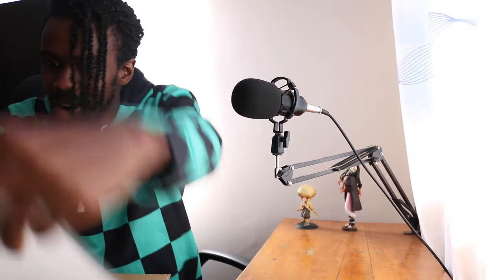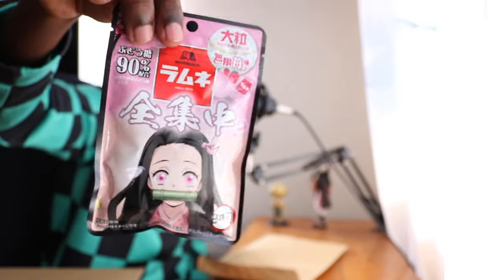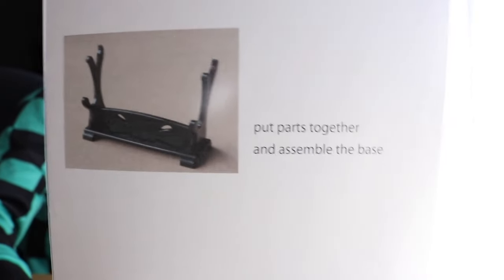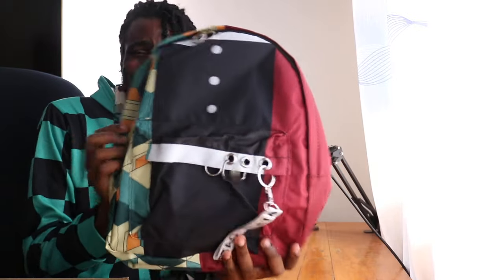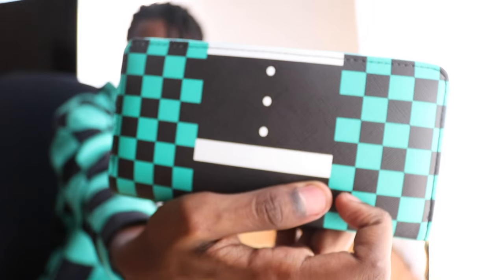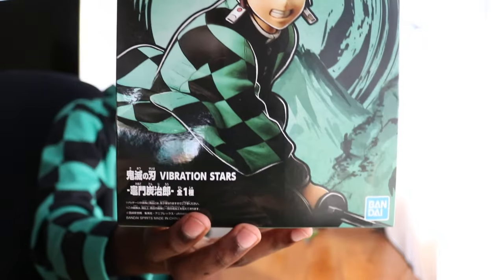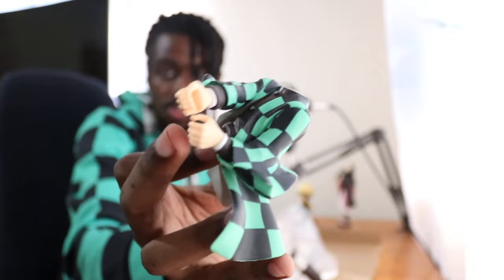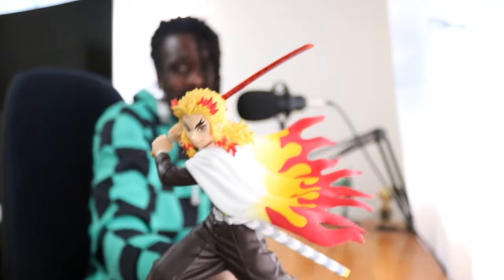Demon Slayer: Kimetsu no Yaiba SPECIAL FIGURE UNBOXING!!! (RENGOKU AND TANJIRO)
►VIDEO: Demon Slayer: Kimetsu no Yaiba SPECIAL FIGURE UNBOXING!!! (RENGOKU AND TANJIRO)

demon slayer collectible
demon slayer figure
demon slayer unboxing
kimetsu no yaiba mugen train unboxing
rengoku figure
Kimetsu no Yaiba
tanjiro figure
Demon Slayer
SPECIAL FIGURE UNBOXING!!!